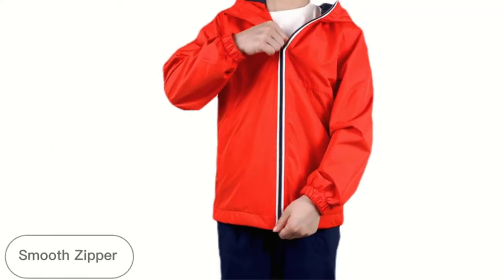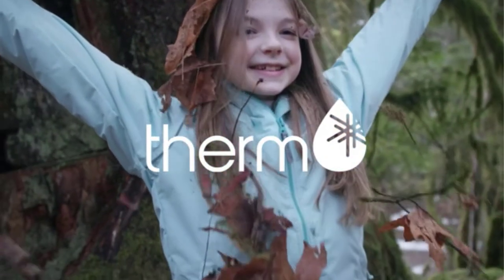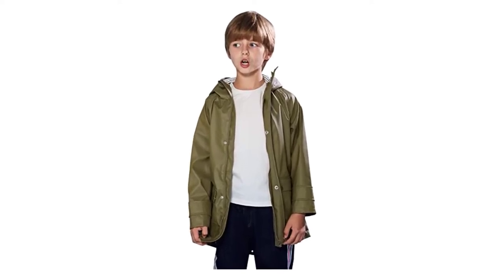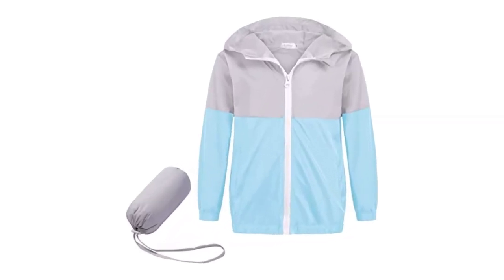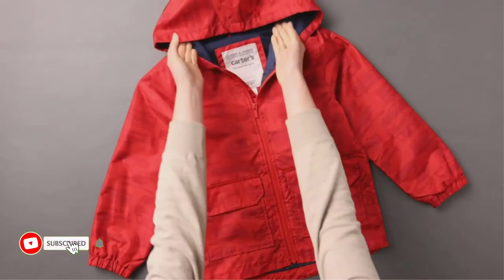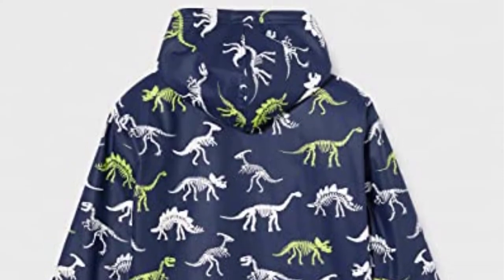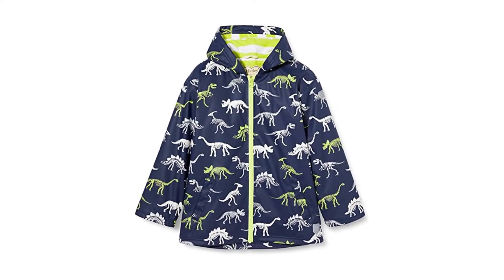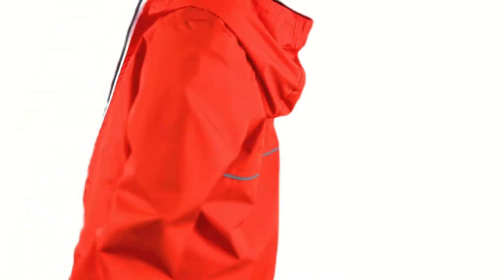Top 5 Rain Jackets Reviews | Rain Jackets for Kids | Baby Rain Jackets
Hey guys,